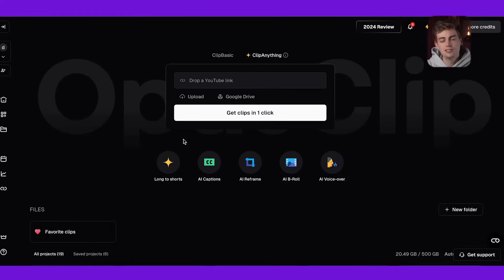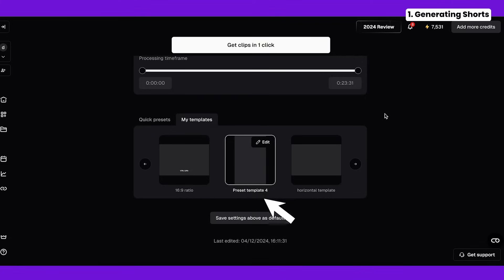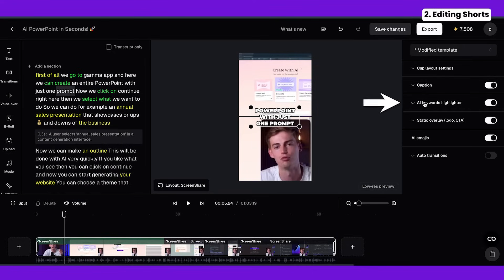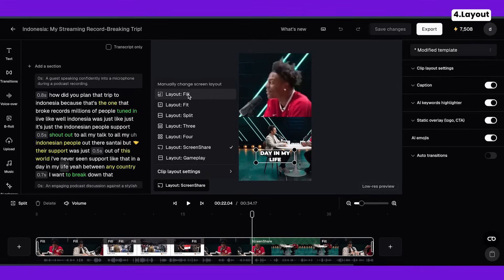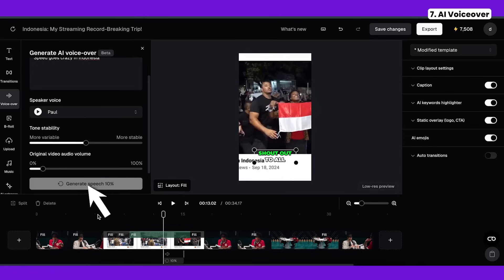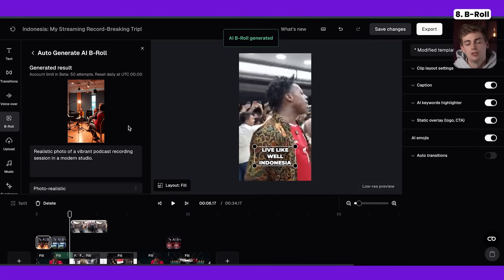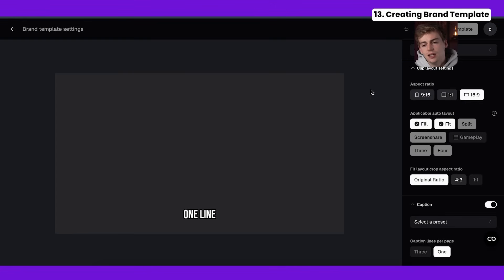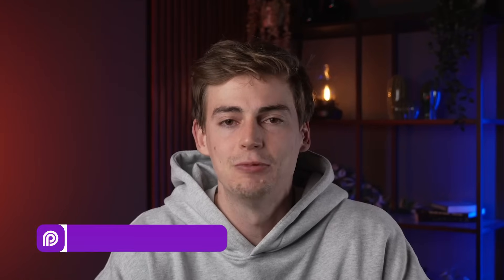OpusClip - Full Tutorial 2025: Best Long Video To Short Video AI